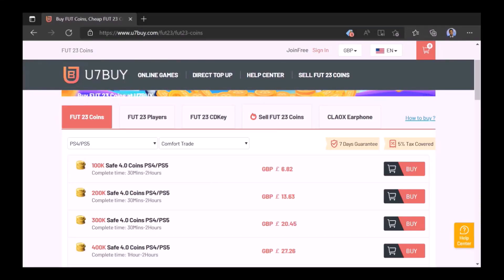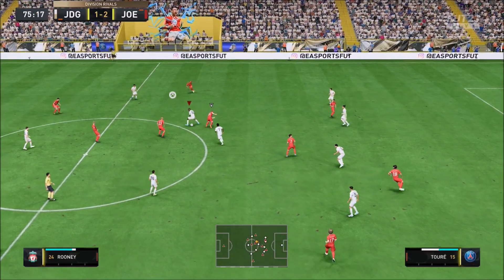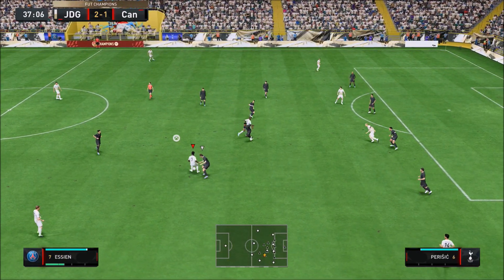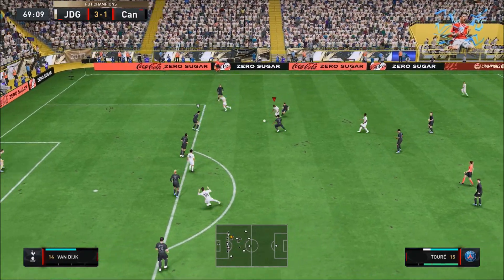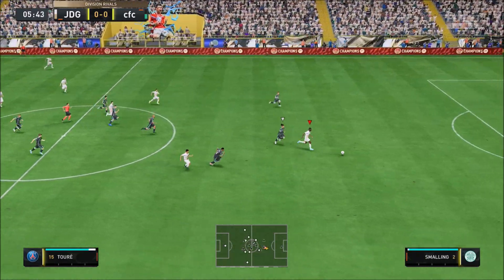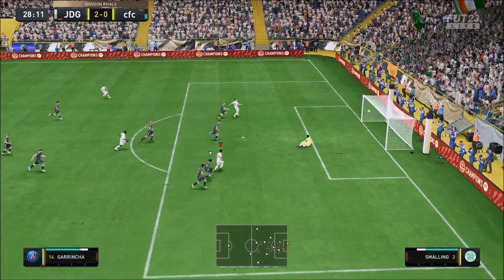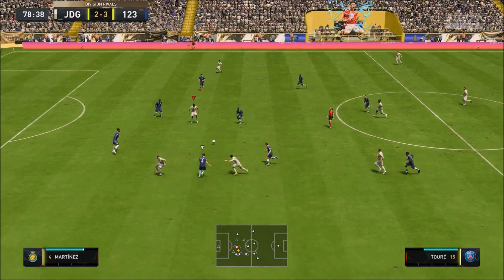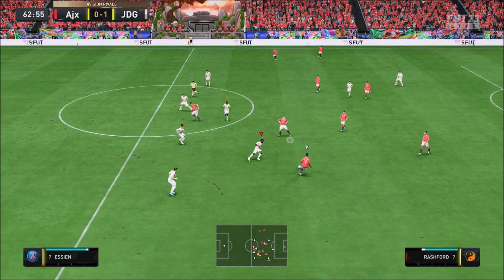WHAT A CARD!!!! 90 RATED TROPHY TITAN HERO YAYA TOURE PLAYER REVIEW - FIFA 23 ULTIMATE TEAM